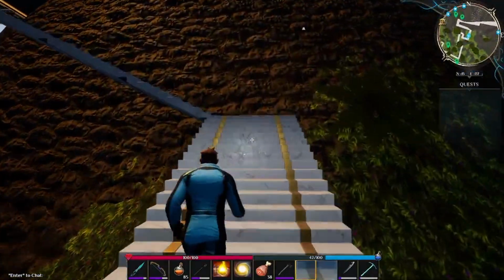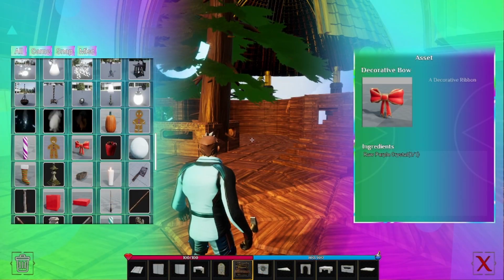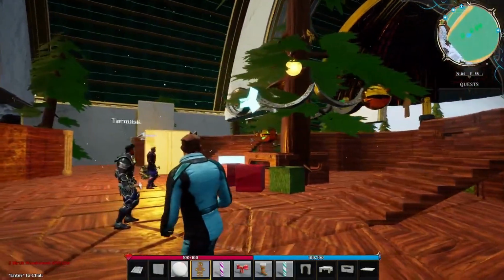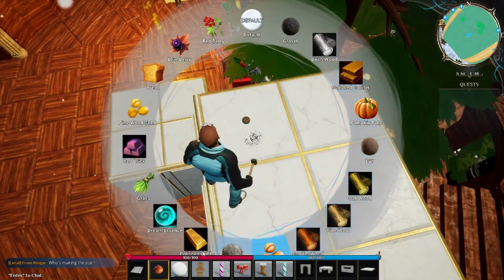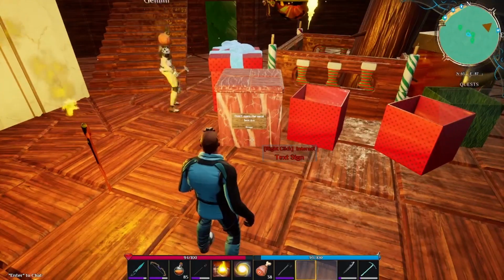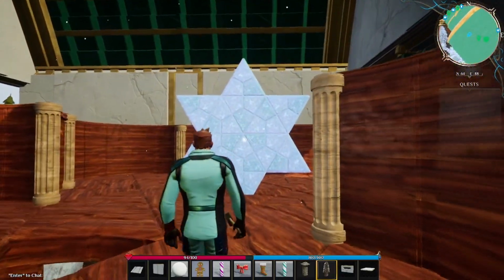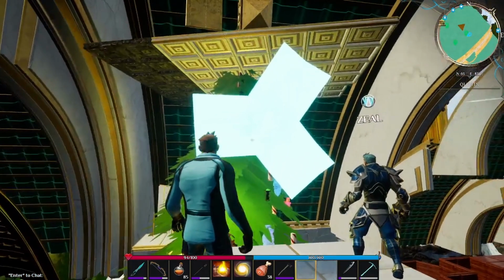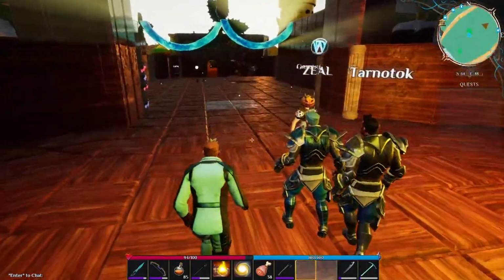Christmas Lodge Build PT 02! | Builds of DreamWorld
Hello, Dreamers! We'll be continuing the community Christmas Lodge Build that we started on Wednesday in today's video. A very special thanks to everyone that participated in Friday's Christmas Tree decorating event!

Watch:    Emoji — tubebackr...